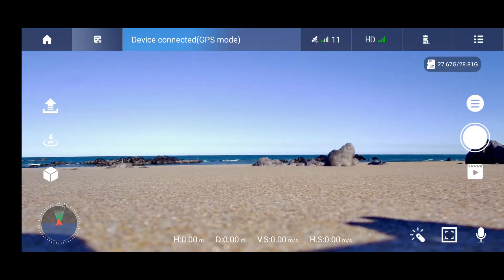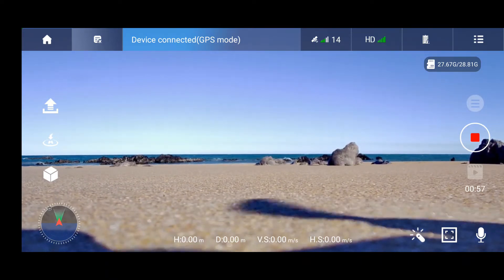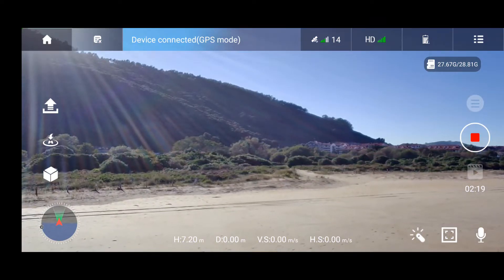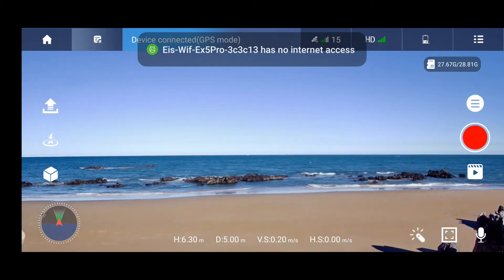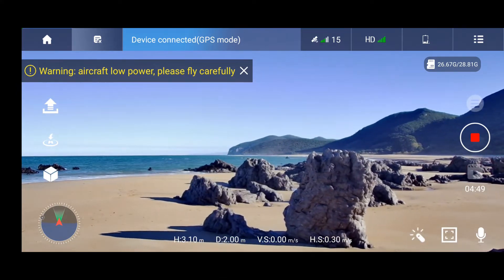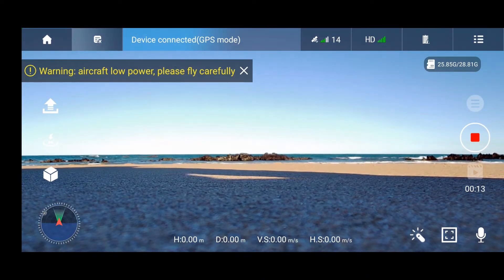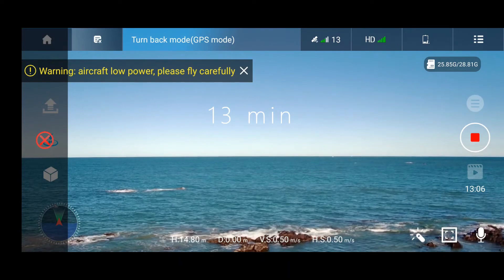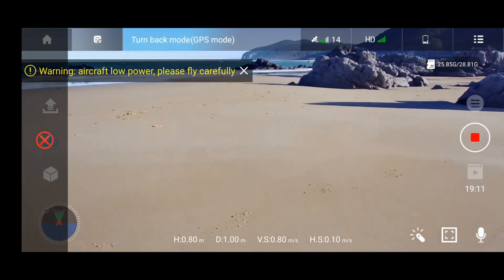1200 vs 2200 mAh EX5 Pro Battery Life and Flight Time Test (may apply to IDEA 37, JT-1 Pro and S188)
👇 Banggood / AliExpress

▶ Banggood:
1. Eachine DOMIBOT EX5 PRO Drone
2. Eachine DOMIBOT EX5 PRO parts

1. Eachine DOMIBOT EX5 PRO and spare parts

Find out how long DJI Mini Clone Eachine Domibot EX5 Pro Drone can fly with different batteries. Find out the difference between 1200 mAh and 2200 mAh battery life. Find out how the battery weight may affect the flight time of a drone. Is there a difference in flying times when different batteries are used in drones? EX5 Pro Drone VS GPS PRO Android application demo. EX5 Pro return to home feature demo. What happens when a drone runs out of battery? Eachine Domibot EX5 Pro Drone flying demo. This video may apply to similar drone models like IDEA 37, POLLTAR JT-1 PRO and S188.